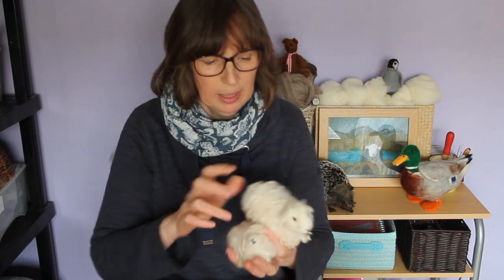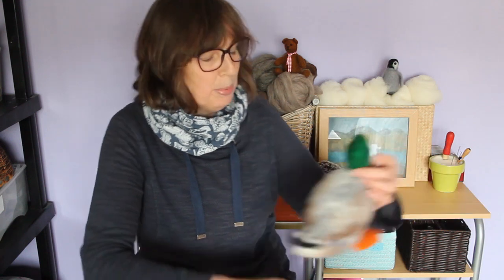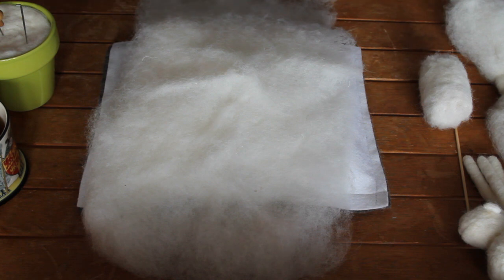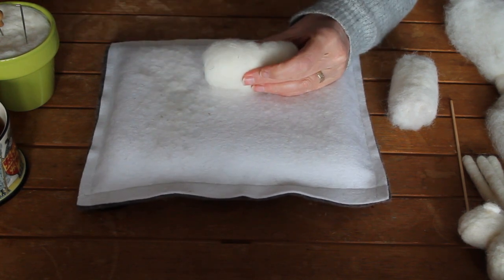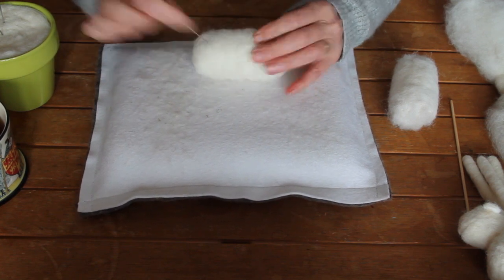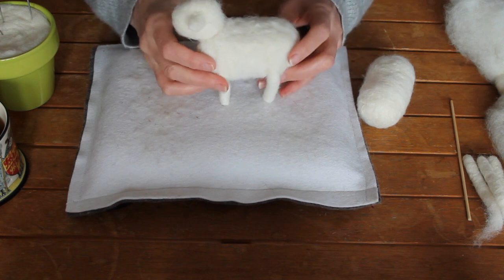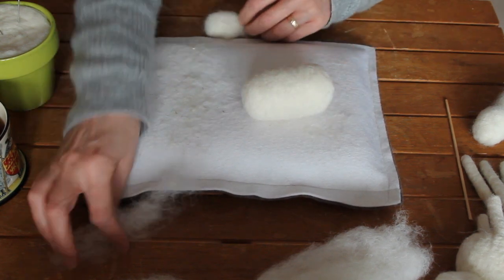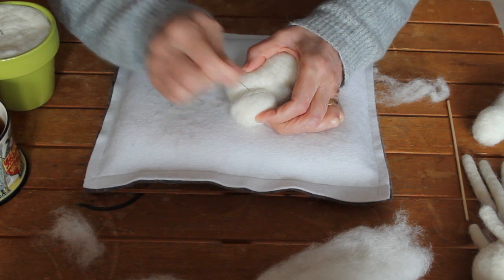Needle felt a sheep part 1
Four part tutorial .
How to needle felt a 3D sheep with my kit which comprises 3 different sheep .